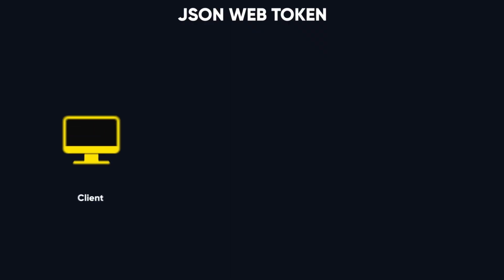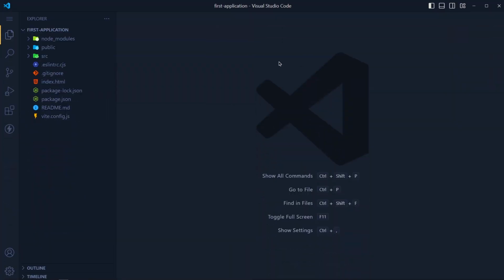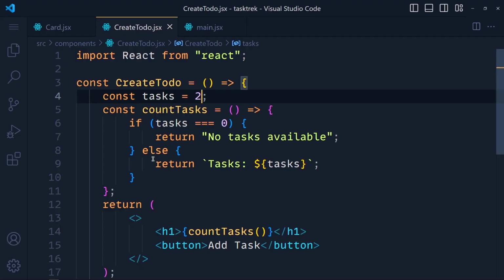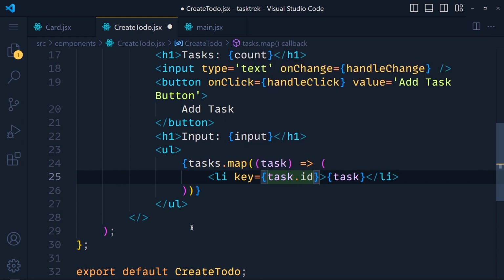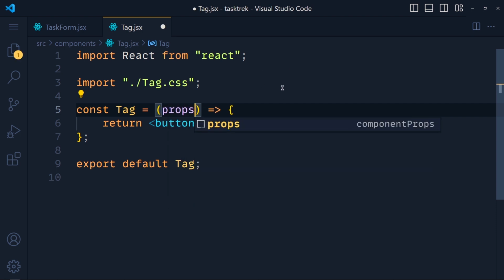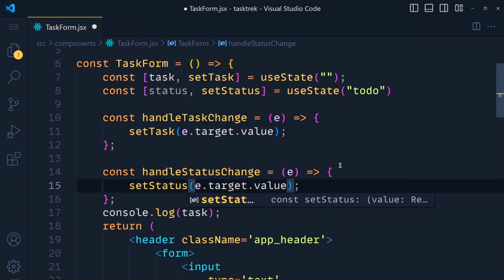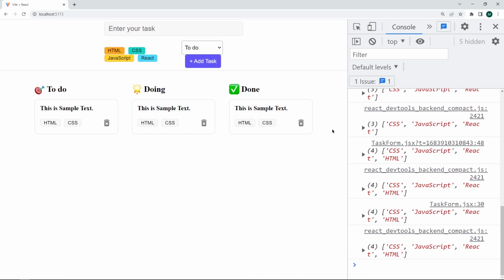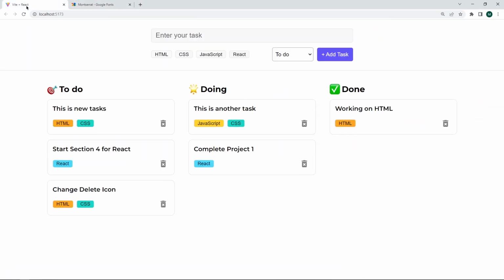React JS Full Course [2026] - Easiest way to learn React JS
Complete React JS course by building Real-world projects. In this course, I explain all React concepts from basics to advanced. This is first 3 hour of my ultimate React course.

After completing this course, you will learn how to build fast and quick react applications. First you will create task management application which is used to manage users daily tasks. After that you will create movie website for displaying latest movies details and that details comes from another website. At last, you will create an Advanced e-commerce application with React in which you will learn calling an API, filter, sort, search, routing using react router DOM, pagination, infinite scrolling, user authentication with JWT and also deployment of react application.

🚀What you will learn in this course:
- Why React is so popular
- Understanding of babel & jsx
- Virtual DOM
- Building Components
- Adding Events
- State variables
- Important hooks
- Accessing local storage
- React Strict Mode
- Filtering & Sorting data
- Searching with auto suggestions
- Routing & navigation using most popular library React Router Dom
- Calling APIs
- Handling errors
- Showing Loader functionality
- Managing & Validate the form
- Pagination
- Infinite scrolling
- User Authentication and Authorization with JSON WEB TOKEN which is the very important section
- Calling Protected APIs
- Creating context

Overview:
00:00:00 Course Introduction
00:03:26 What is React
00:10:47 Setup Development Environment
00:14:47 Creating React Application
00:18:14 Understanding the React Template
00:25:55 Writing Code from Scratch
00:29:41 Introduction to React Basics
00:30:26 Setting up New Project
00:32:20 Building React Component
00:39:00 Solution of the Exercise
00:40:15 How JSX and Babel works
00:43:29 Adding Elements in React Component
00:47:15 JavaScript Expression in JSX
00:52:04 Setting Elements Attributes
00:56:30 Events in React
00:59:53 React State
01:01:37 What is react hooks
01:03:02 useState in React
01:09:17 Handling user inputs
01:13:24 Mapping Lists
01:16:55 Introduction of Creating Project
01:17:35 Project Overview & Planning
01:20:24 Creating the website layout
01:26:04 Creating Task Form Component
01:29:45 Adding styles for Form Component
01:37:03 Creating Tag Component
01:39:03 Props in React
01:43:32 Building Task List Component
01:49:32 Solution of the Exercise
01:53:40 Building TaskCard Component
02:01:14 Introduction of next section
02:01:52 Form Handling
02:07:25 Shortcut trick to handle form inputs
02:16:03 React Strict Mode
02:18:41 Handling Tag Selection
02:26:37 Display Selected Tag
02:32:21 Display Task Cards
02:39:57 Delete Single Task
02:46:16 Saving tasks in Local Storage
02:49:09 Basics of useEffects hook
02:54:45 Adding fonts in our project
02:56:52 Congratulations…